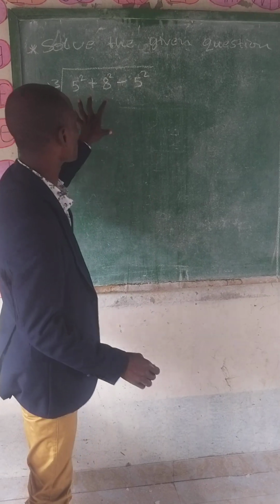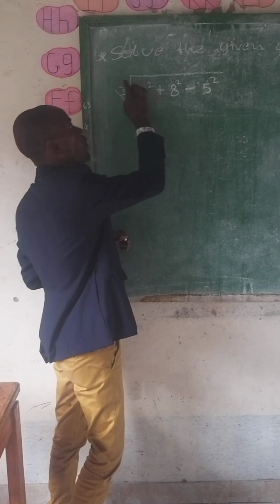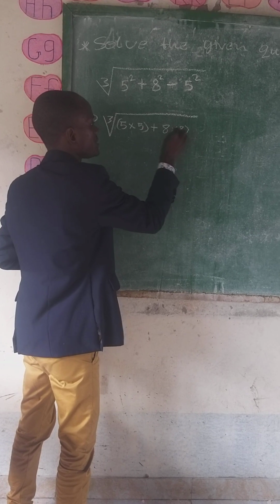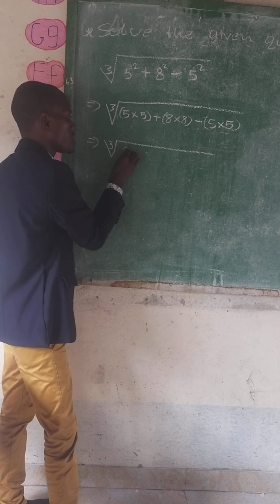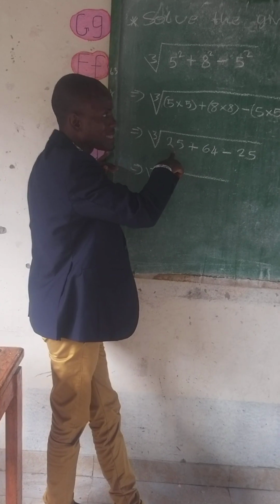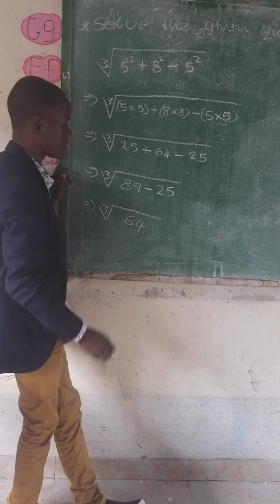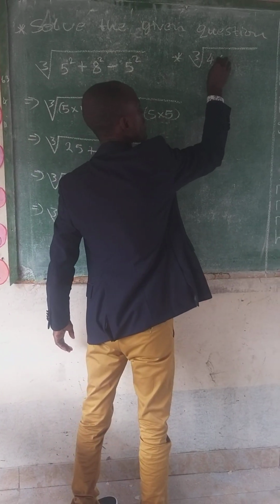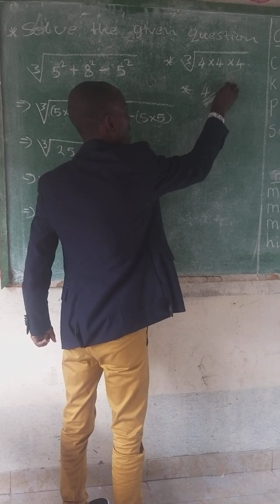solve the given equation 5^2 + 8^2 - 5^2